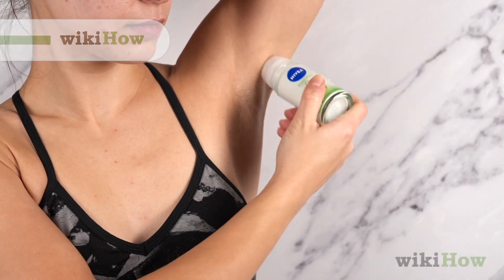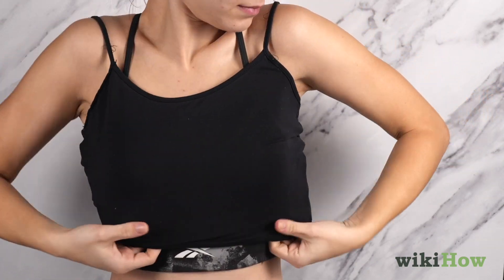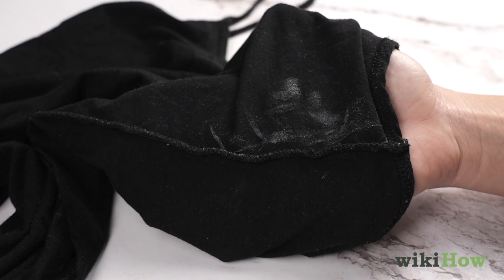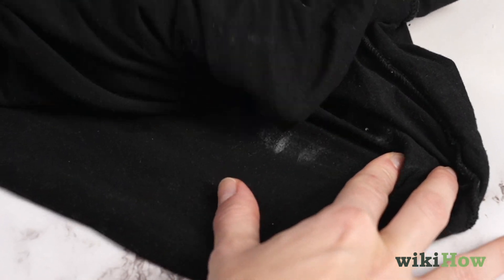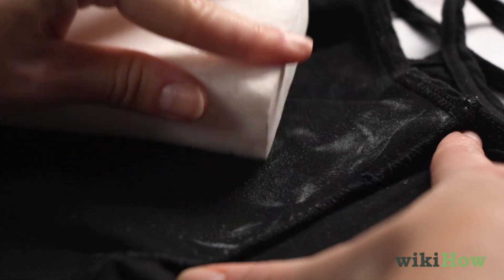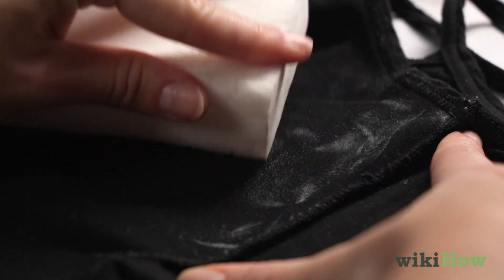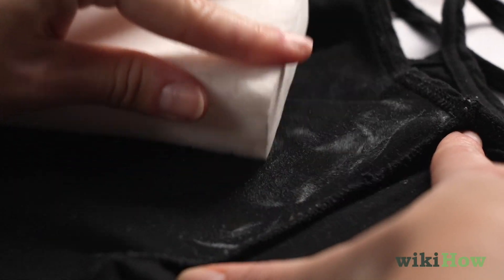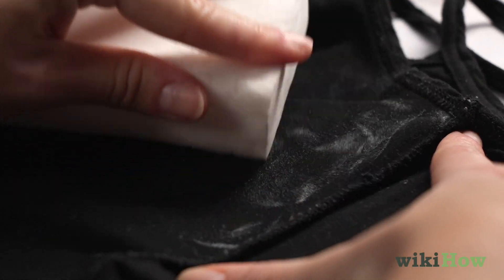How to Get Deodorant Off Your Clothes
Learn how to get deodorant off your clothes with this guide from wikiHow